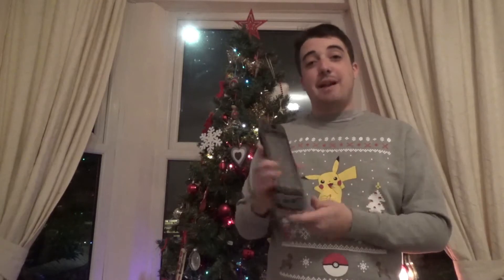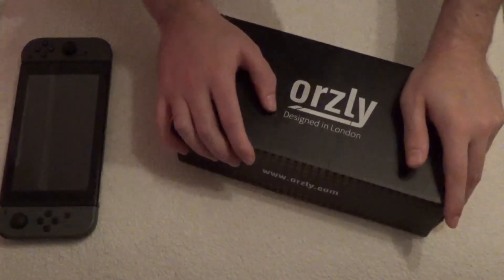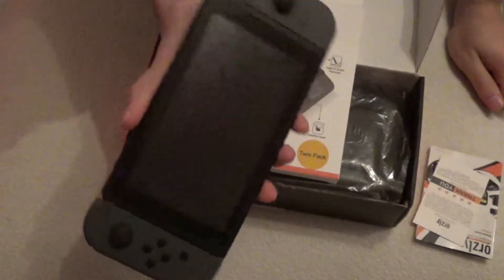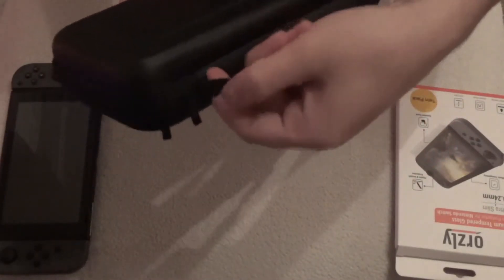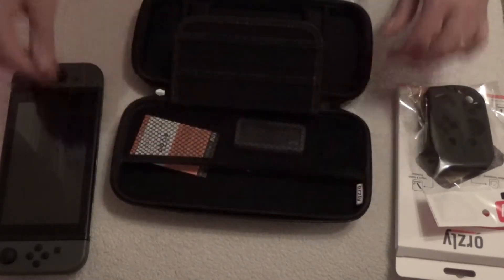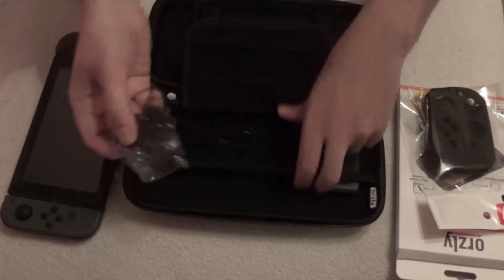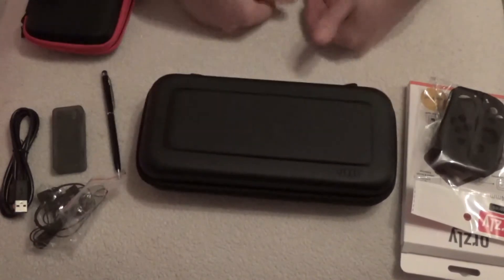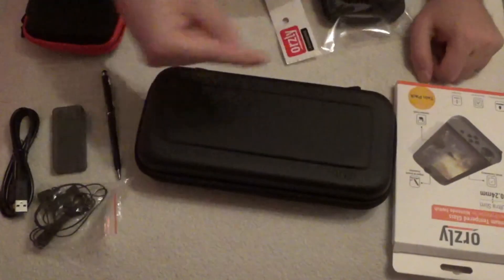Best Accessory Bundle for the Nintendo Switch?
With the holiday season, quite literally on our doorstep, here's a quick look at my TOP accessory bundle buy for any Nintendo Switch or potential Switch owners!

Amazon.US-
Screen Protector
Carry Case
Joy Con Grips
USB-C Cable

Amazon.UK-
Screen Protector
Carry Case
Joy Con Grips
USB-C Cable